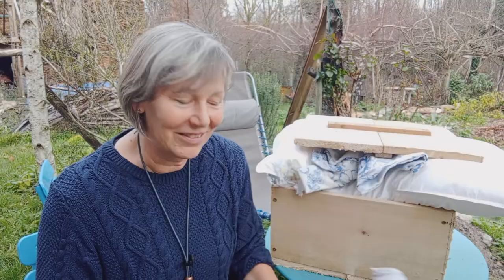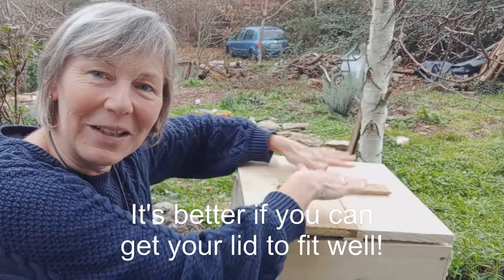Save Energy and Cook Delicious Meals with a Hay box oven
How to Make a Hay Box oven and save energy!  A haybox oven is a simple and sustainable way to cook food using insulation and retained heat, rather than a direct heat source.  It's a great option for off-grid living, camping or just saving energy at home.

Here's what you'll need to make a haybox oven:
A large, sturdy box with a tight-fitting lid.  (I make a box out of wood in this video, but you could use a cardboard box, an icebox or whatever you have to hand.  Do not make it complicated!
A thick layer of insulation material, such as hay, straw or wool. (old jumpers/blankets/pillows will work well too.)
A pot or cooking vessel with a tight-fitting lid.  (You are trying to keep as much heat in as possible.)

Line the bottom and sides of the box with a thick layer of insulation material.  Make sure to pack it in tightly and leave no gaps.

Bring your pan of soup/casserole/curry to boil on a conventional oven then place it into the centre of the box, on top of the insulation.

Cover the pot with a few more layers of insulation, making sure to seal the edges around the pot.

Close the lid of the box and secure it tightly.

The retained heat and insulation will continue to cook the food slowly and evenly.  (This is a slow cooker - so expect it to take 4-6 hours to cook.)

When the food is cooked to your liking, carefully remove the pot from the hay box oven and serve.

That's it!  With a little bit of insulation and some retained heat, you can easily cook a variety of foods in a hay box oven.  It's a simple and sustainable way to enjoy delicious, home-cooked meals.